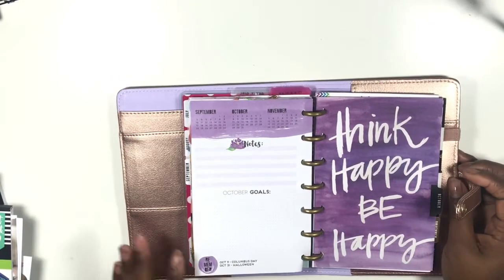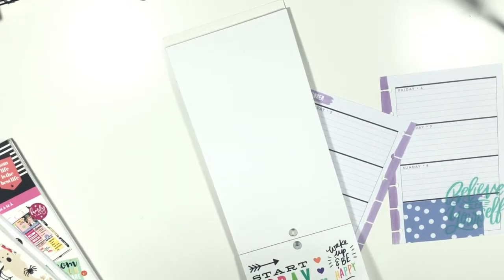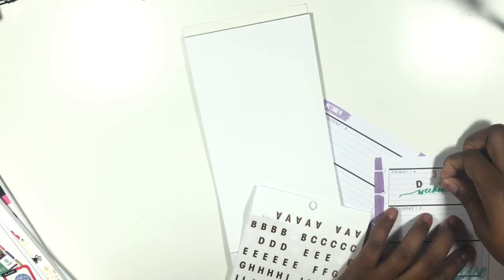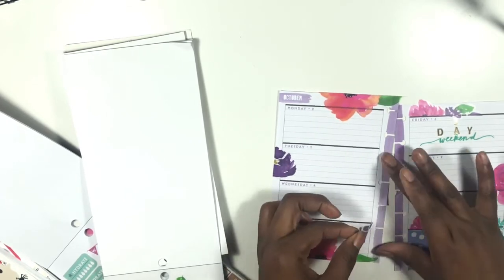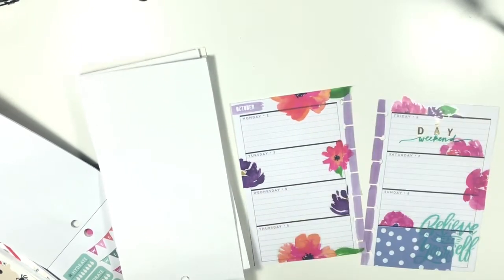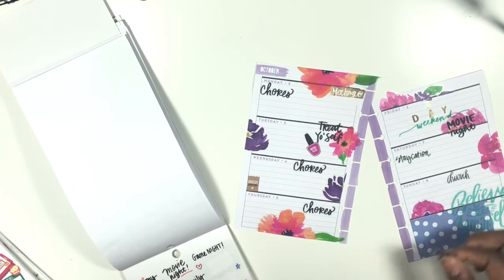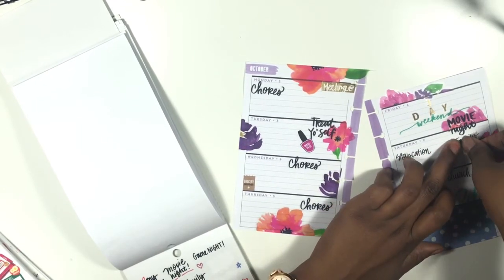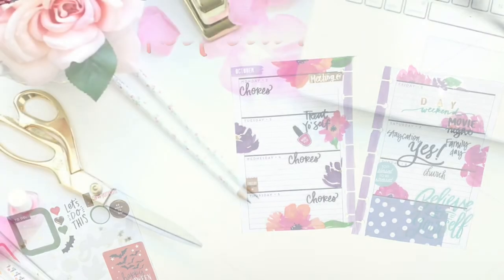Plan with ME Mini Happy Planner October 2-8